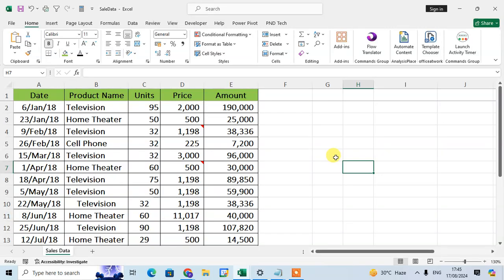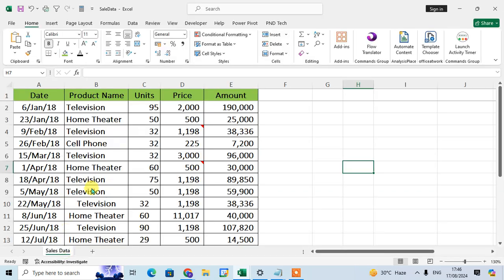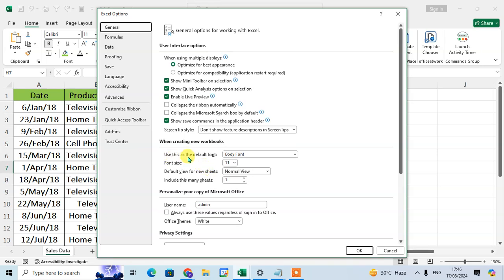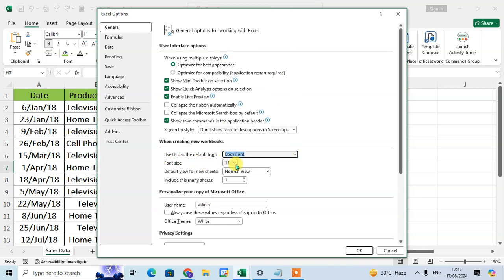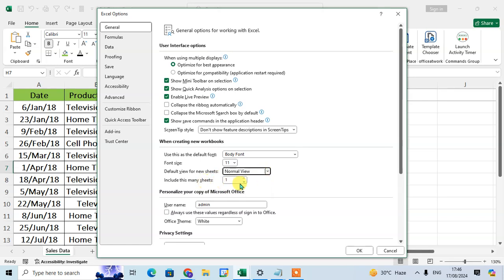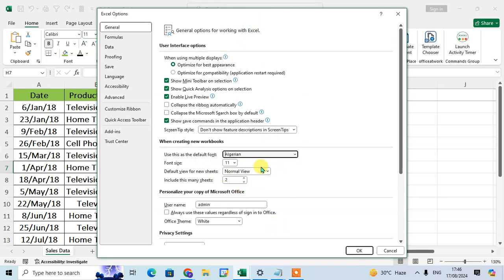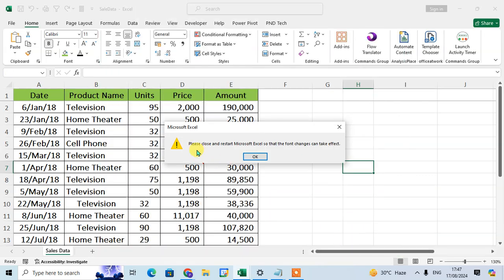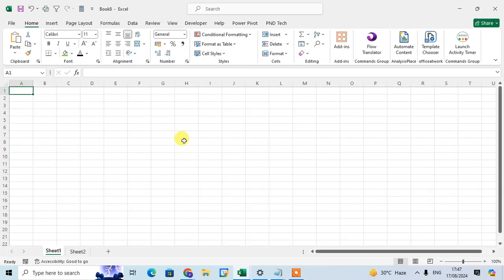How To Change The Default Setting Of Excel Workbook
Click File  Options.To change the default number of worksheets in a new workbook, choose File  Options, pick the General category.